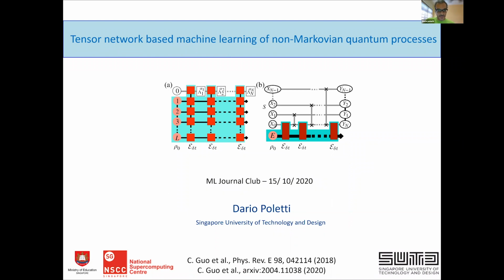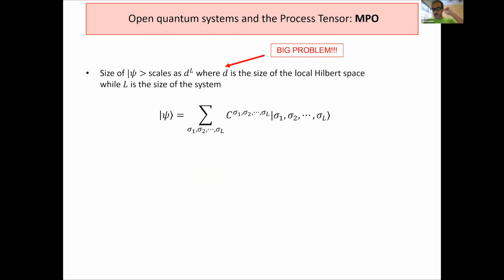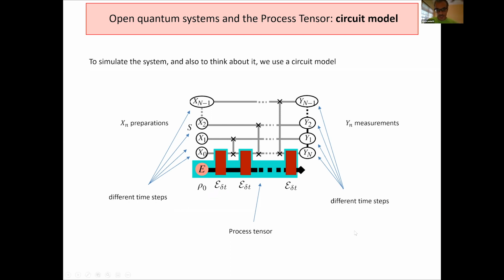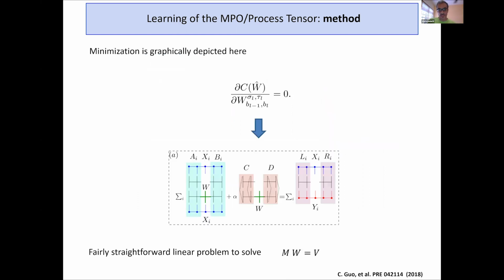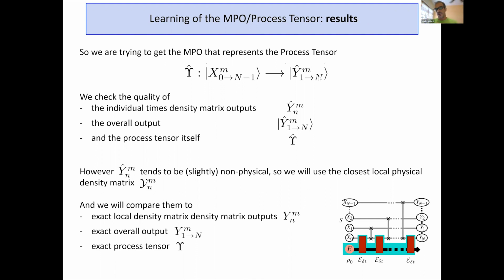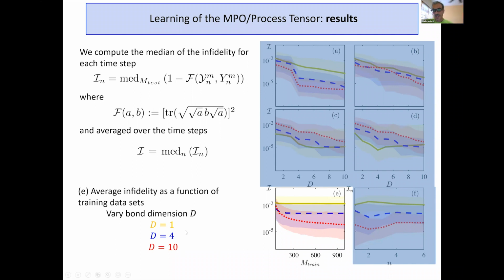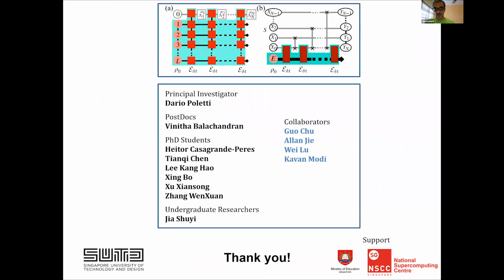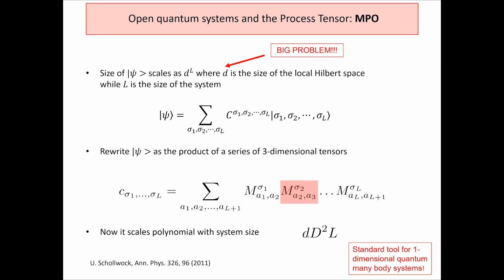Tensor network-based machine learning of non-Markovian quantum processes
CQT Online Talks - Series: Quantum Machine Learning Journal Club Talks

Speakers: Dario Poletti, SUTD
Abstract: We show how to learn structures of generic, non-Markovian, quantum stochastic processes using a tensor network-based machine learning algorithm. We do this by representing the process as a matrix product operator (MPO) and train it with a database of local input states at different times and the corresponding time-nonlocal output state. In particular, we analyze a qubit coupled to an environment and predict the output state of the system at different time, as well as reconstruct the full system process. We show how the bond dimension of the MPO, a measure of non-Markovianity, depends on the properties of the system, of the environment and of their interaction. Hence, this study opens the way to a possible experimental investigation into the process tensor and its properties.